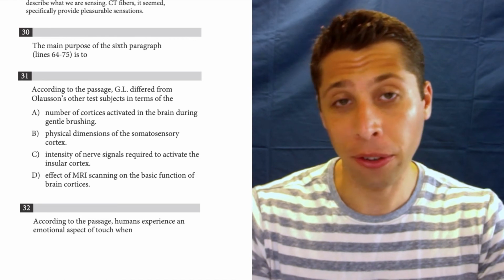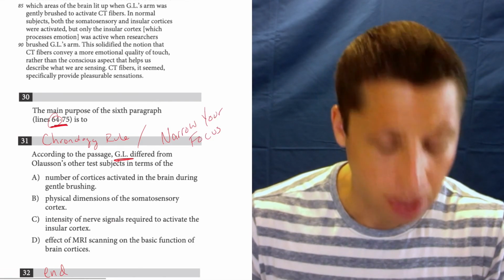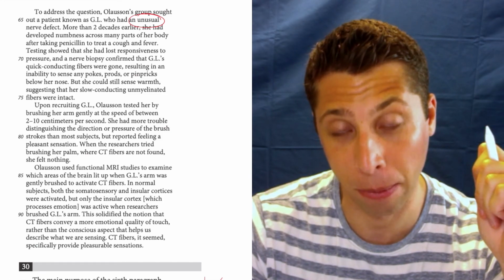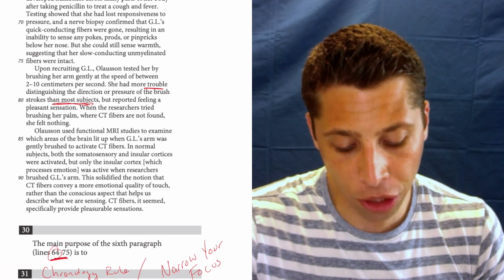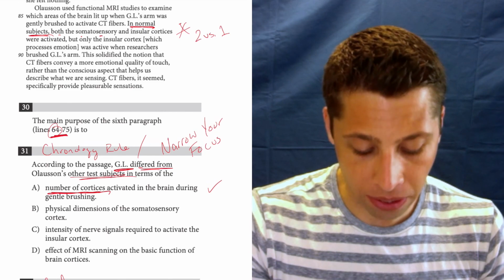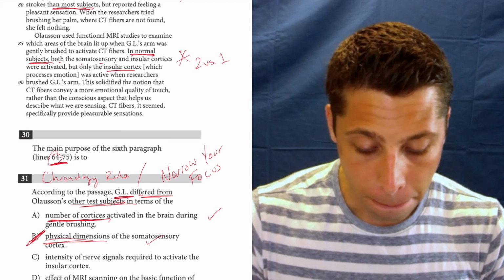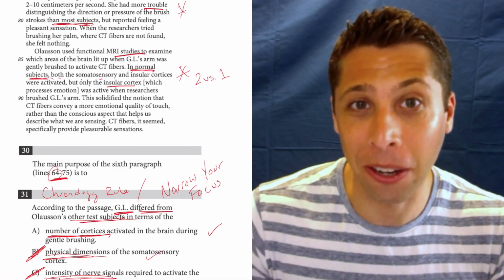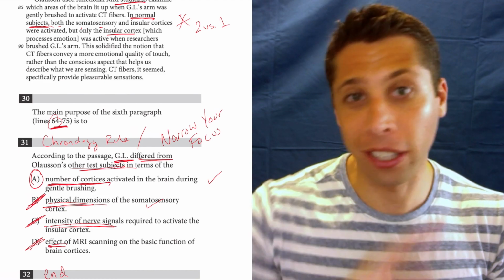SAT Test 10, Section 1, Question 31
Find the No Line Reference Packet (and all other topics) in my SAT Packets Study Guides: